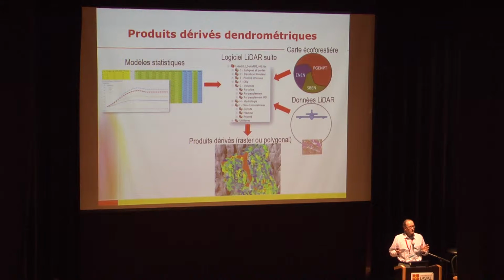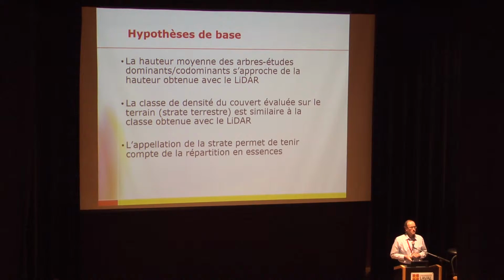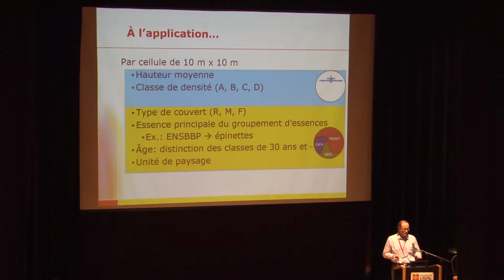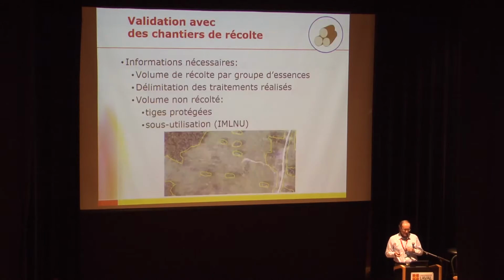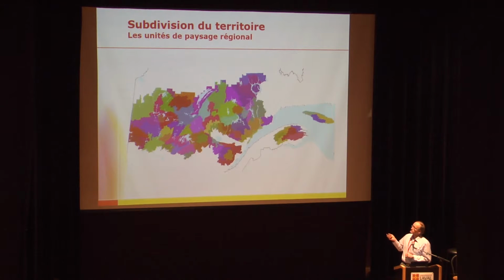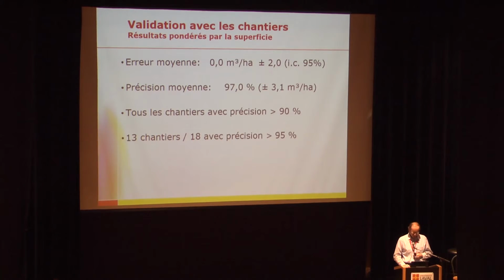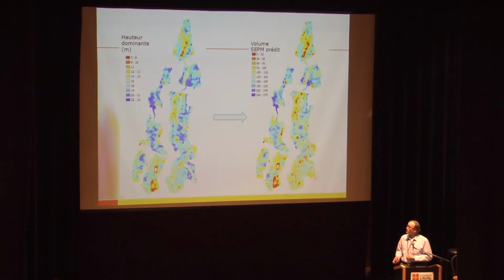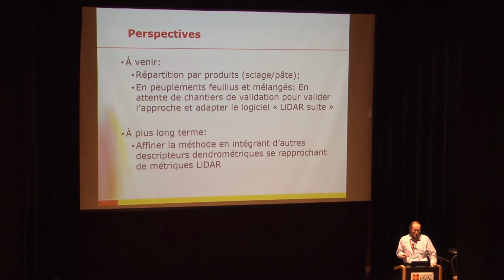Martin Riopel - LiDAR Workshop 2016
Models to estimate volumes at operational level in boreal forest
Martin Riopel, Université Laval
*Version française aussi disponible